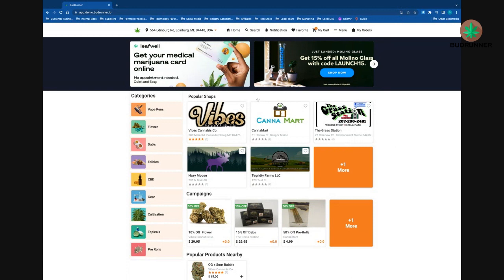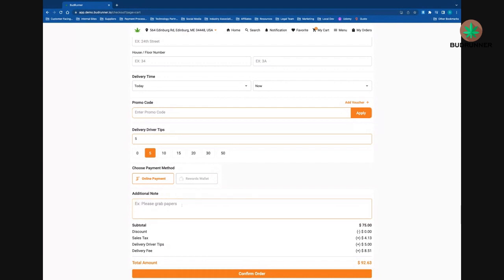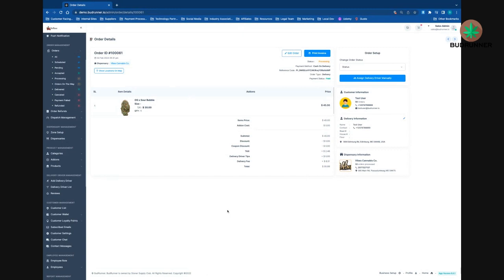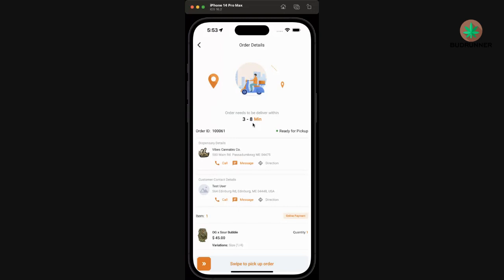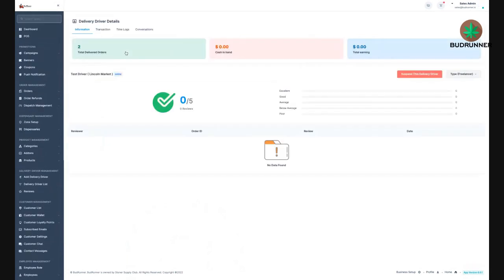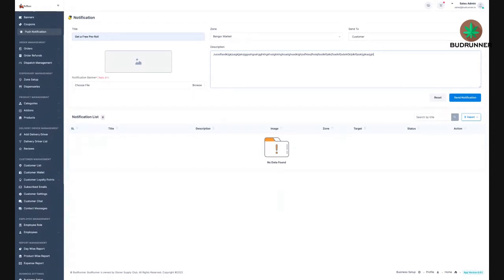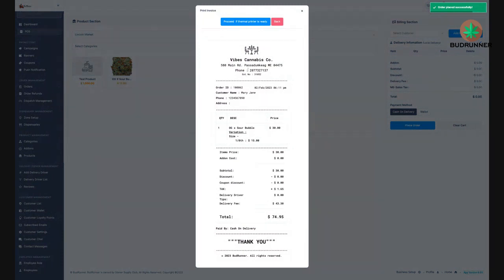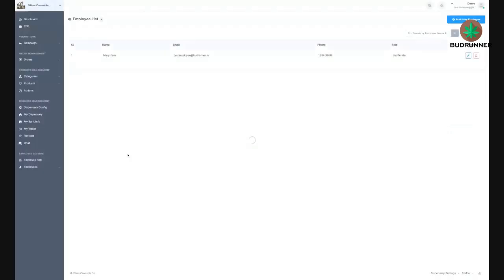How does the Budrunner App work?